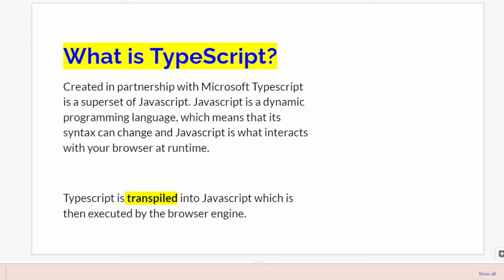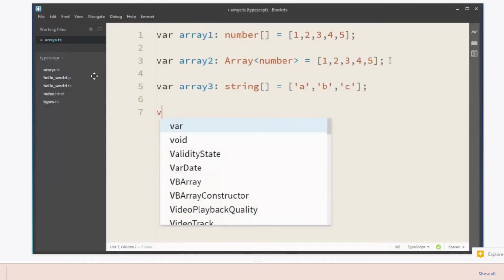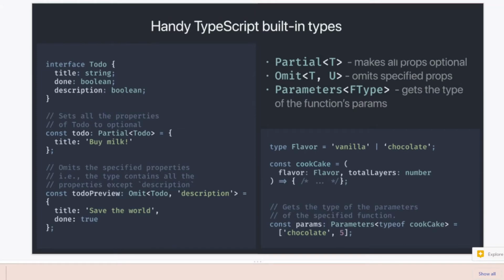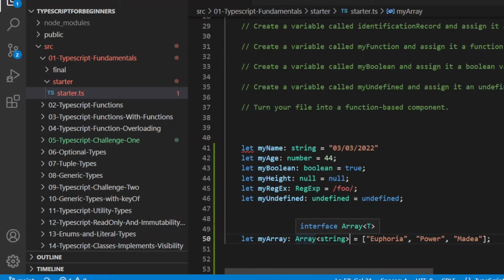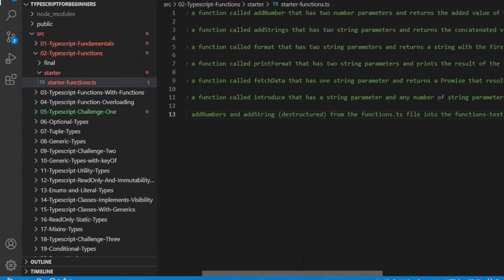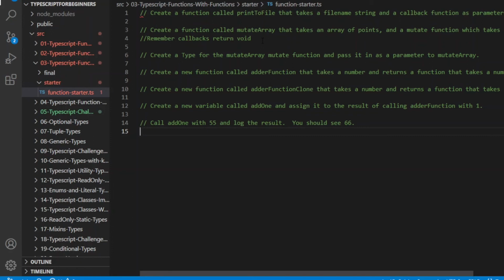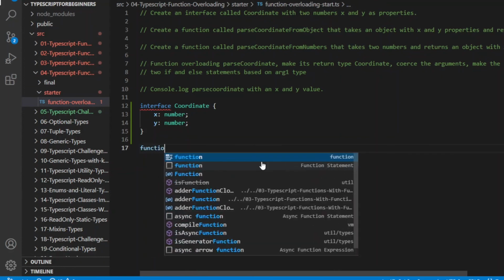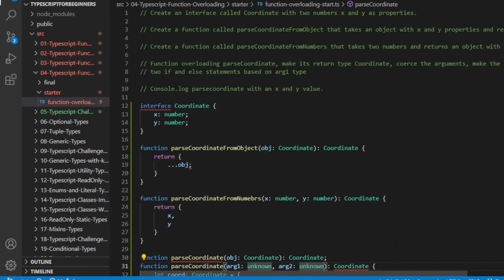Typescript Tutorial For Beginners: Learn Typescript In 1 Hour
Introduction to Typescript programming concepts, syntax, and data structures.